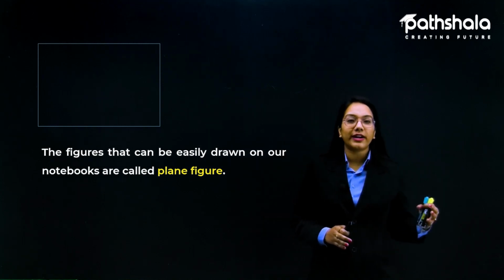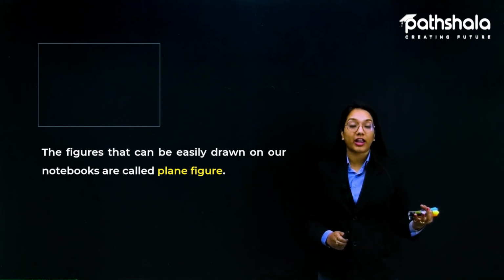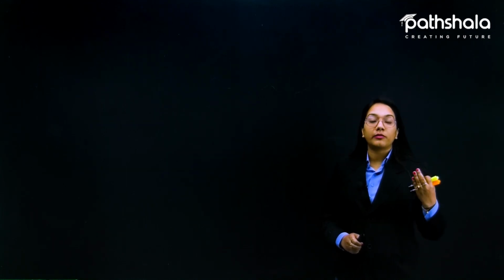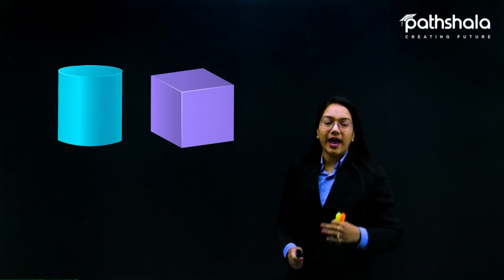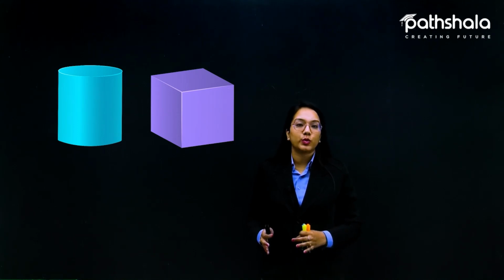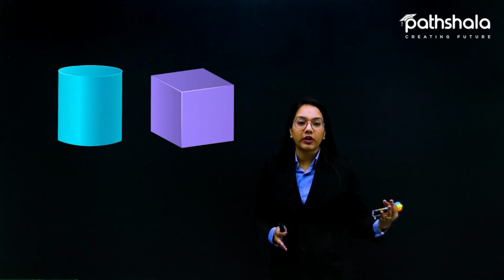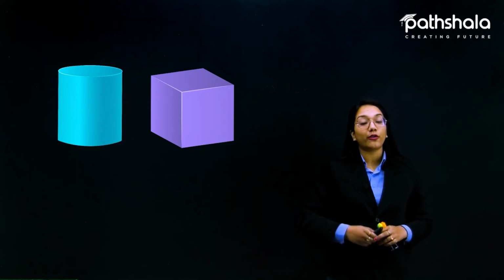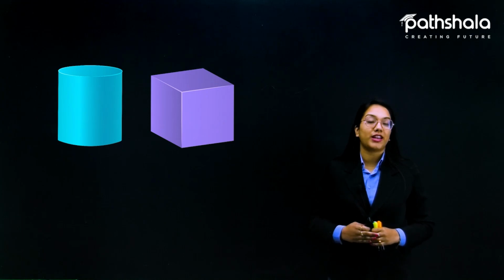INTRODUCTION | 13 Surface areas and Volumes | MATHS | Science | Class 9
Std : 9
Subject : MATHS
Chapter : 13 Surface areas and Volumes
Topic Name :INTRODUCTION